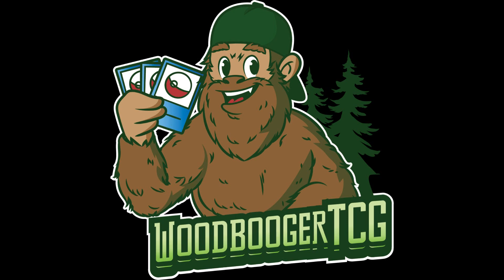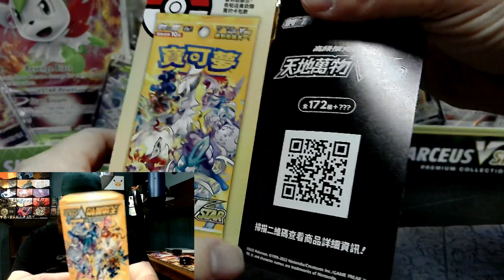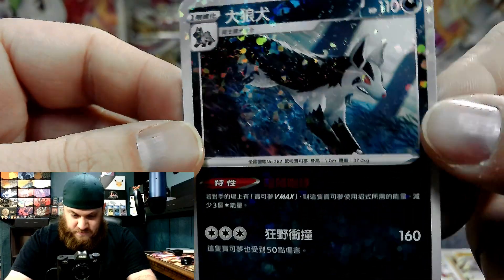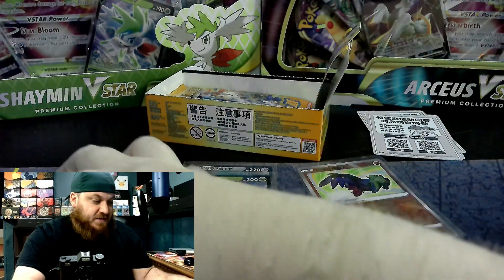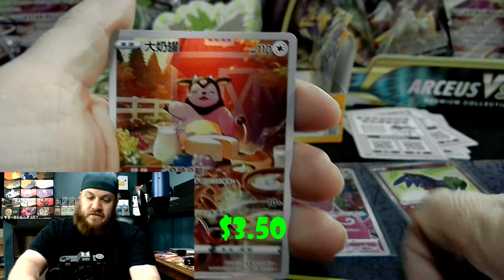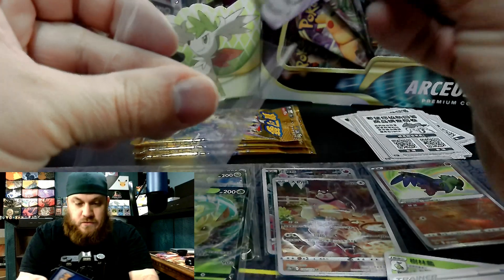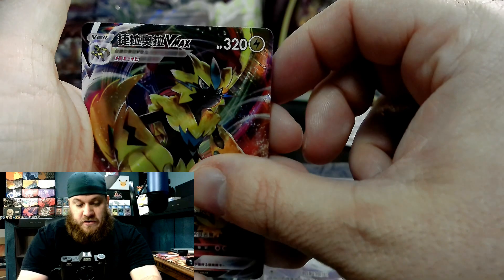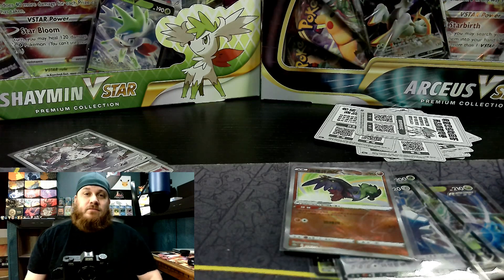VStar Universe Box 1 of 4! (Chinese)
Booger cracks some packs and gets some bangers!